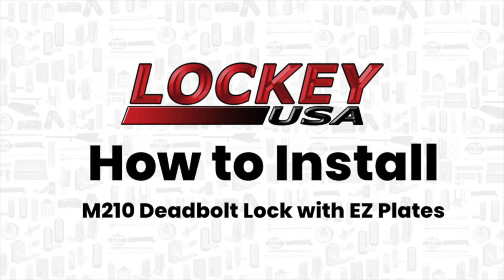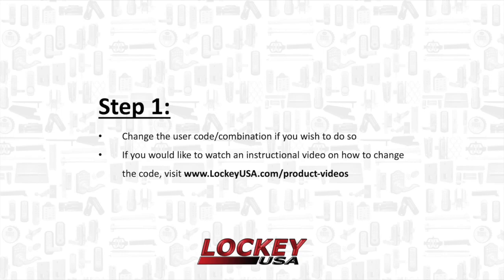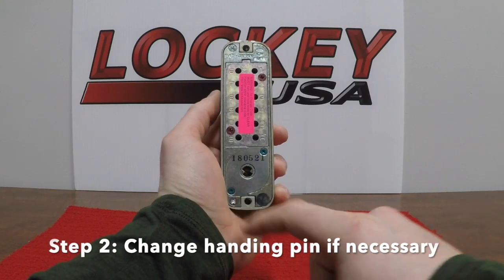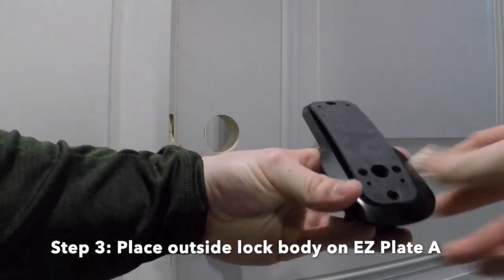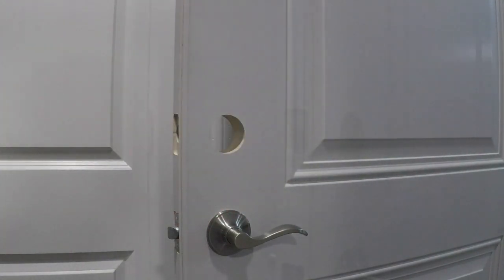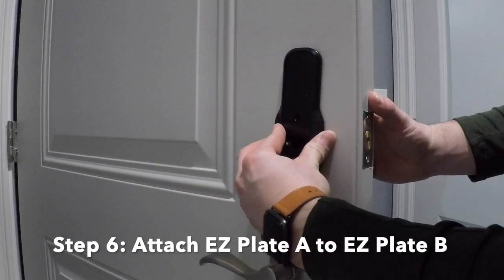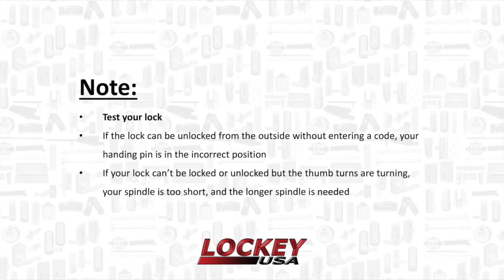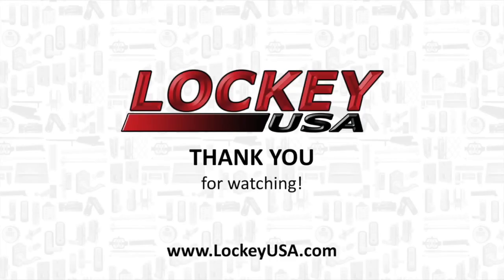How to Install a LockeyUSA M210 Deadbolt Lock with EZ Plates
This video will demonstrate how to install a LockeyUSA M210 Deadbolt Lock with EZ Plates. or call LockeyUSA technical support at .